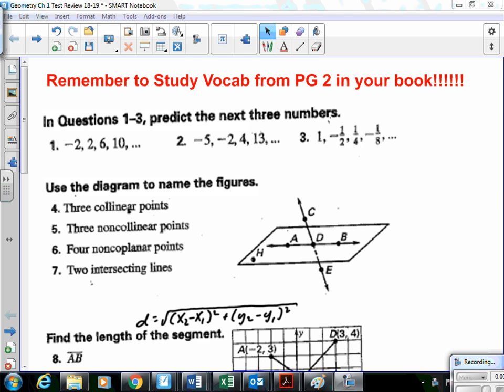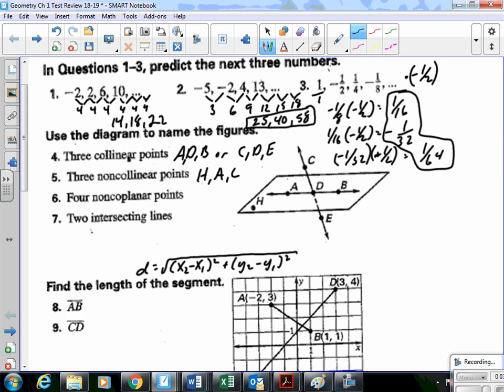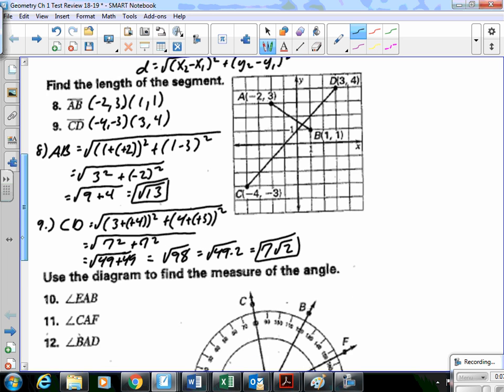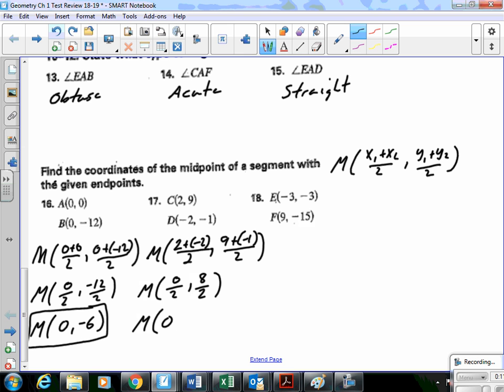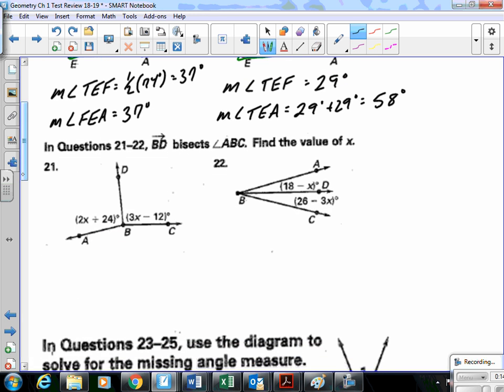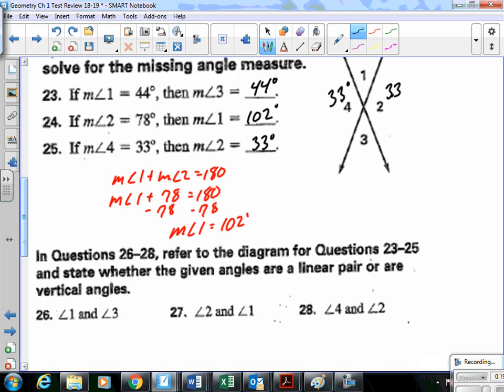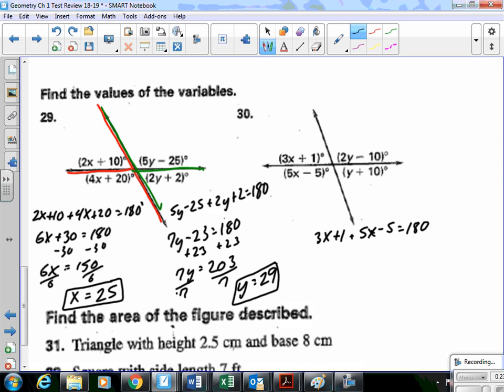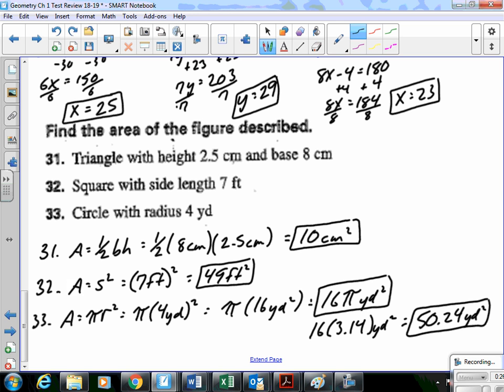Geometry Ch 1 Review 18 19